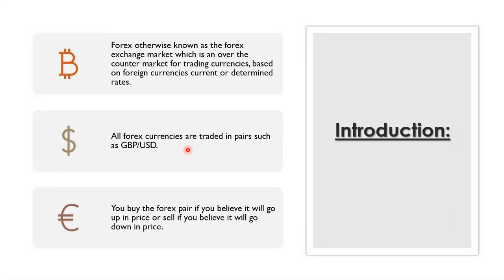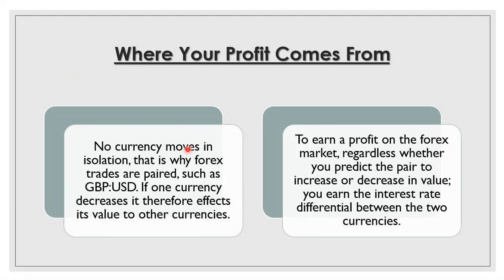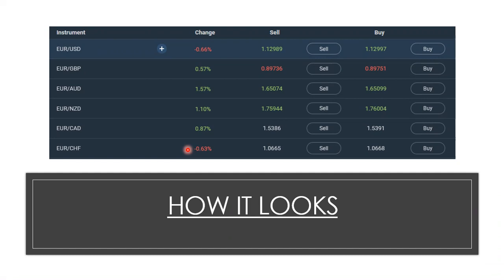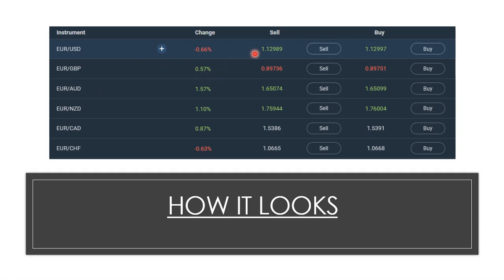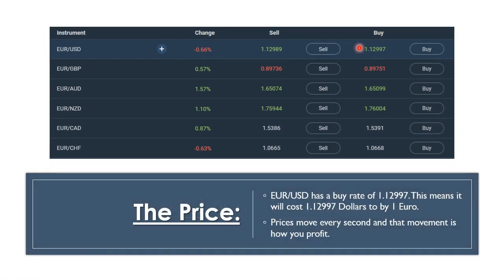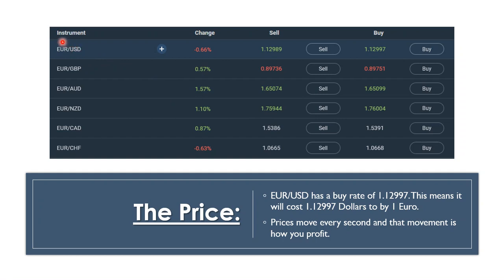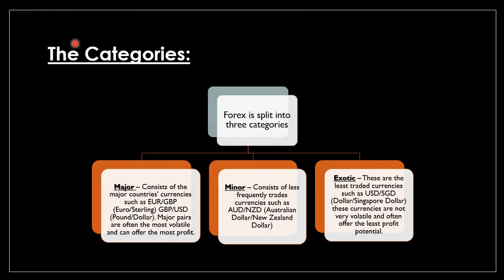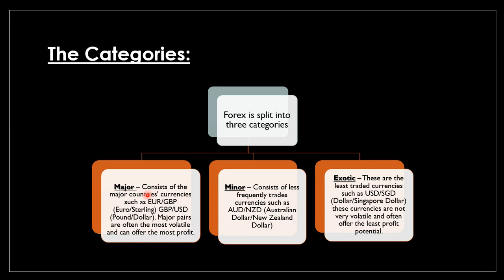What Is Forex Trading? - How It Works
This short video will explain what Forex Trading is, how traders earn money and how everything works all in under 10 minutes.